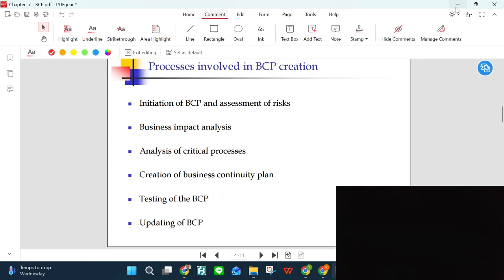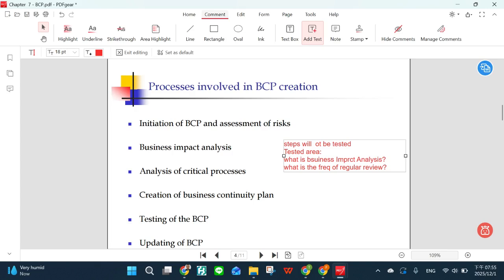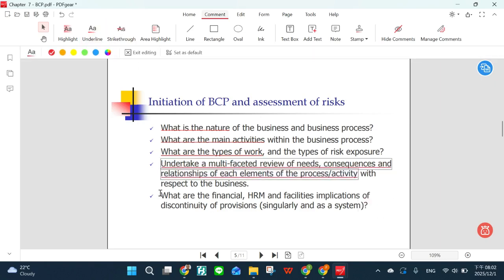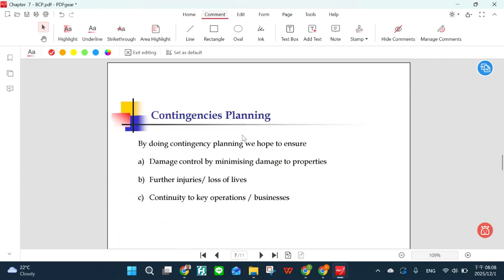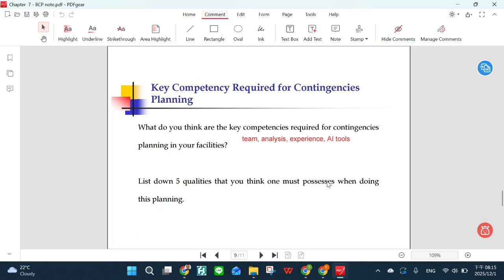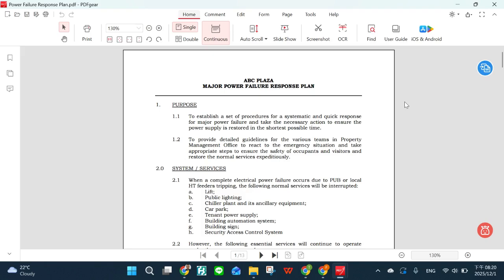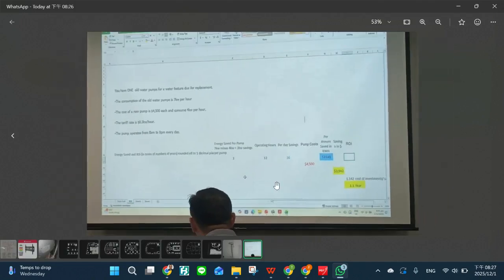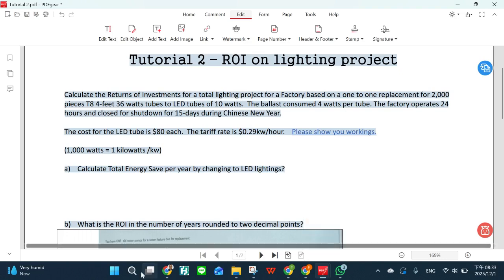APM L7-2 Mon Dec 01 2025 7 50 00 PM